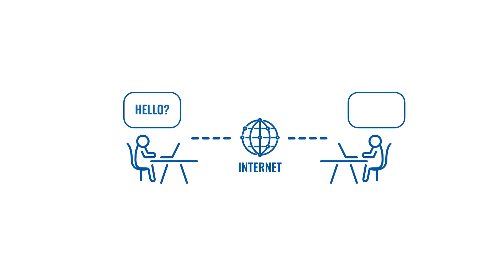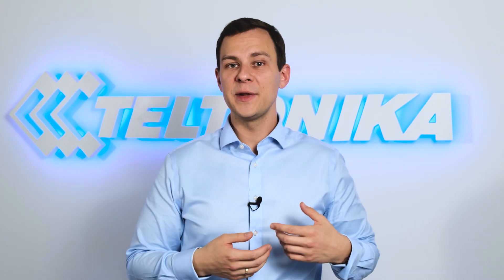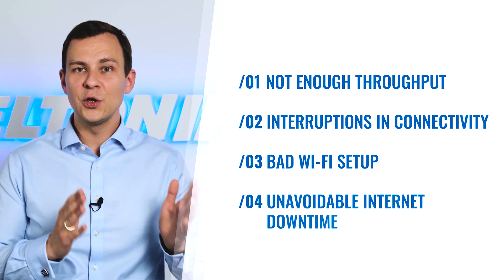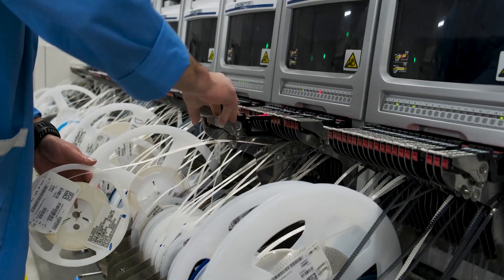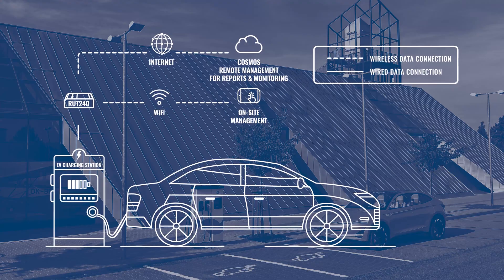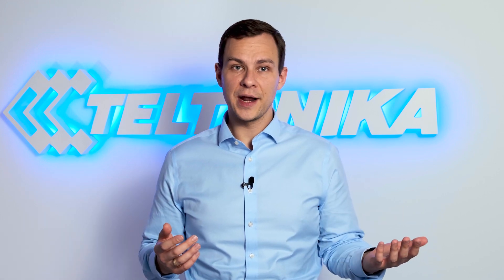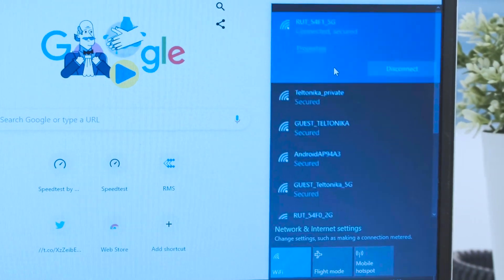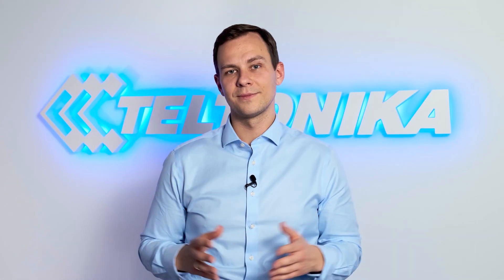Working from Home – How To Set Up – Part 1: Reliable connectivity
At Teltonika Networks – we are the experts in professional connectivity equipment. During this time of global COVID-19 crisis working from home is more important than ever. In the following video, we explore the main challenges and possible solutions for setting up a reliable home network to support professional business tasks. We stand side-by-side with our employees, customers and partners to provide tools to make the world's biggest work from home experiment – successful. In the upcoming videos, we will focus on the topics of security & internal business systems and scalability & ease-of-deployment.

Essential tools for setting up reliable work from home network

All you need to know about different configuration and settings

Timestamps:
00:00 Introduction
00:58 Reliable connectivity
02:08 Why home networks are not designed for business tasks.
02:40 How to solve a reliable connectivity challenge for remote office work.
03:13 Routers which can easily set up professional home network.
03:52 Routers features
04:25  How to set up a separate home network with RUTX11 router